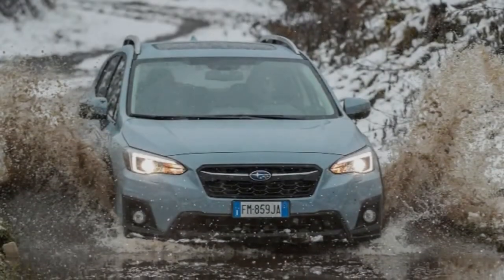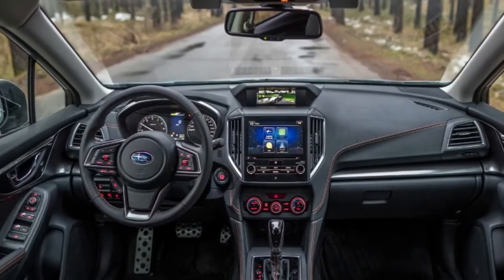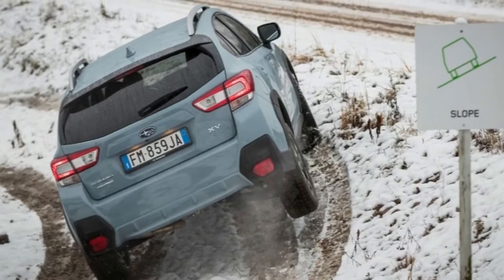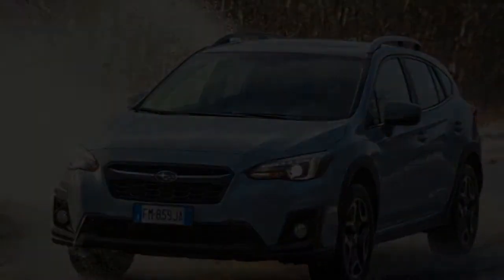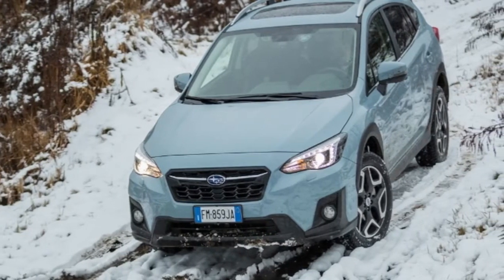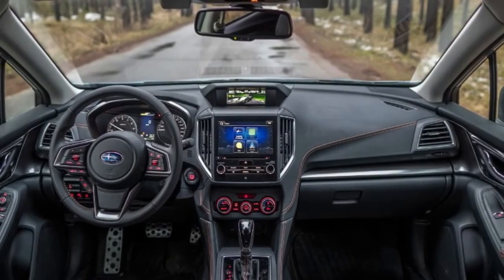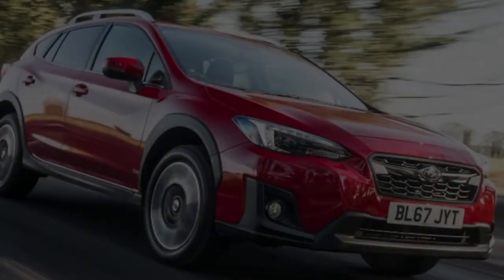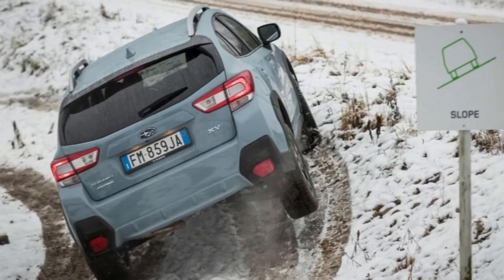Subaru XV (2018) review: a flawed but likeable SUV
Subaru XV (2018) crosstrek We've lost count of the times we've had to label a Subaru a niche offering suitable for small group of people with specific demands, and this new XV isn't any different. It feels polished, solid and confident – which you'd expect from a firm that's been building SUVs as long as Subaru has. Add to that genuine on-and-off-road capability, an impressive kit list and industry-leading driver-assistance tech; it's starting to look rather compelling.

Its major problem will be its affordability, because with the best will in the world, Subaru's UK operation isn't able to engage in a price war with the bigger players. So it's expensive to buy outright, and PCP and finance packages are so-so at best. As a consequence, this all but writes it off for four in five car buyers. And on paper, the running costs of a diesel, or even a two-wheel drive petrol SUV, are a far more compelling option.

++ Likes me on Facebook :
++ Follow me on G+ :